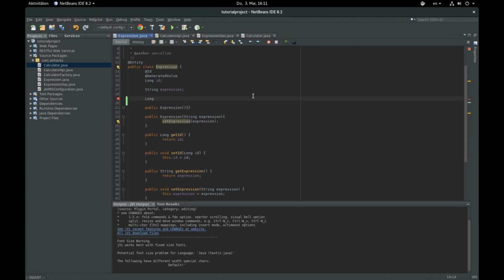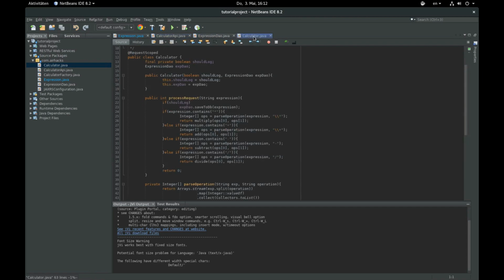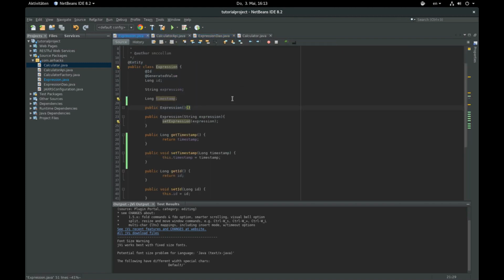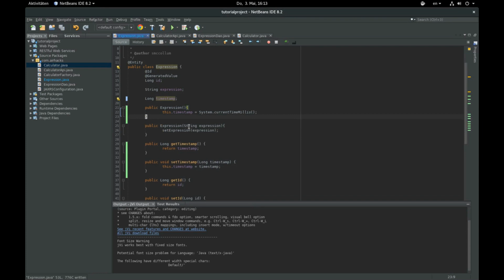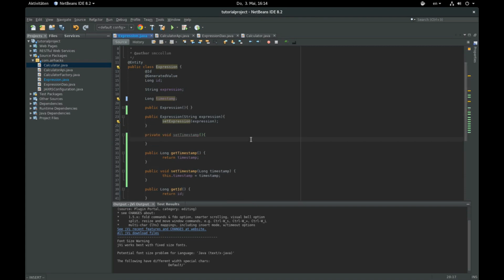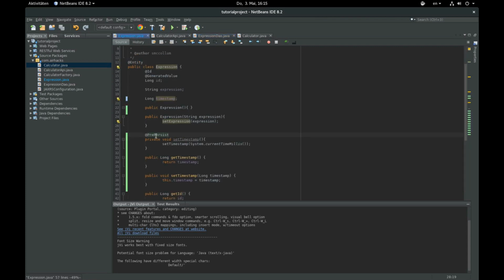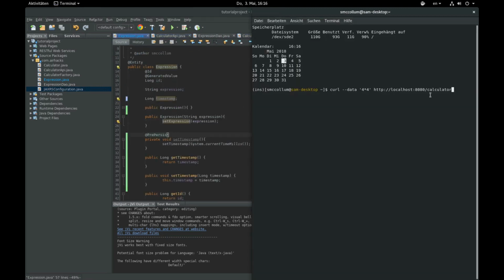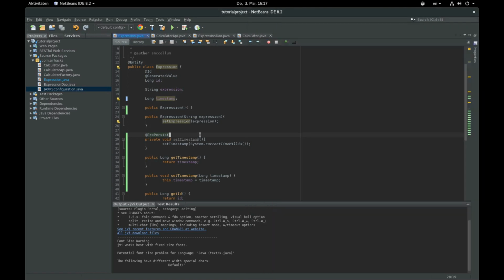JavaEE/JakartaEE Tutorial 17 - Using @PrePersist to perform actions on save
This is a tutorial on how to trigger actions when a new Entity is inserted into your database with JPA.

Don't forget to put your questions in the comments or file issues for what you'd like to see on GitHub